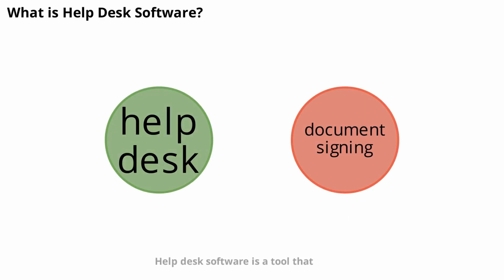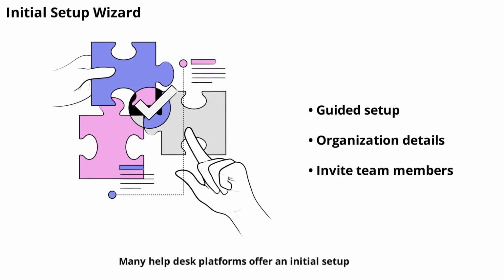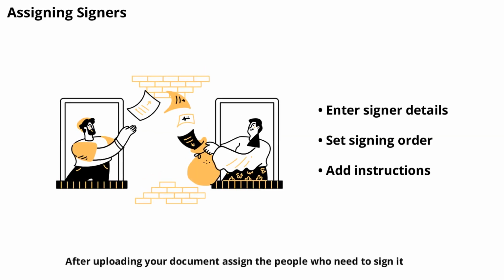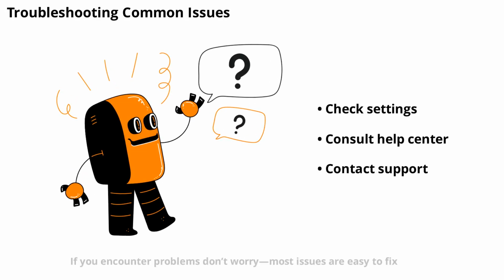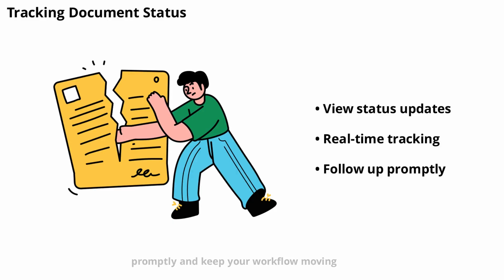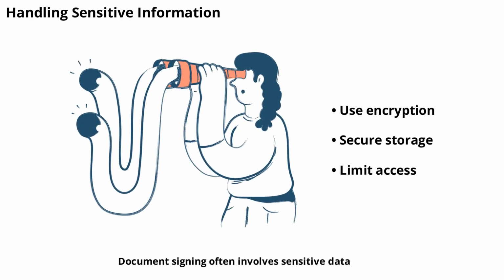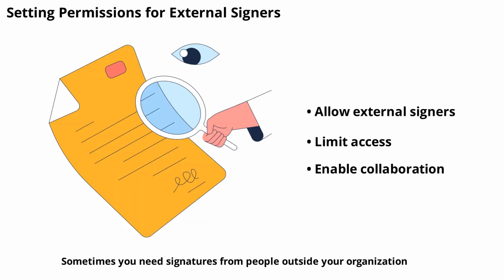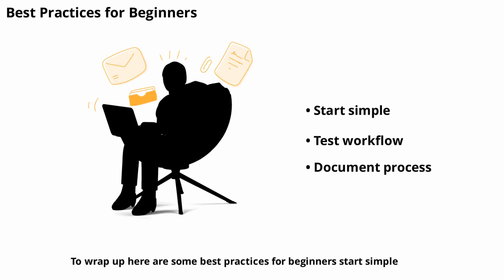How do you set up help desk software for document signing (beginner setup)?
Learn how to set up help desk software for document signing with this beginner-friendly guide. Discover essential tools, workflow tips, user permissions, e-signature integrations, and simple configuration steps to streamline approvals, boost team productivity, and create a customer support process.

help desk software, document signing, e-signature setup, beginner help desk tutorial, document approval workflow, customer support software, digital signature tools, help desk automation, support ticket workflow, electronic signature integration, help desk for beginners, document management system, online signing software, workflow automation tools, customer service setup